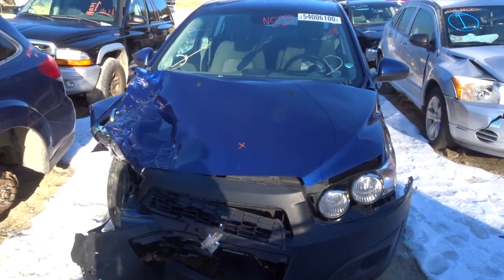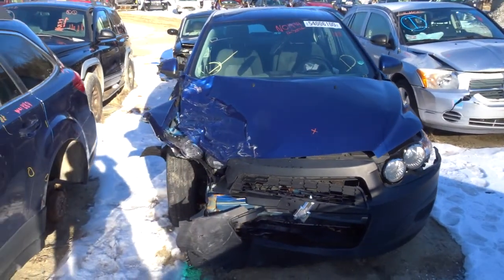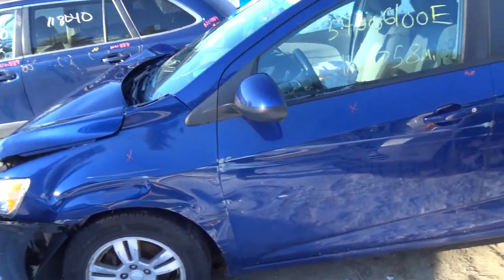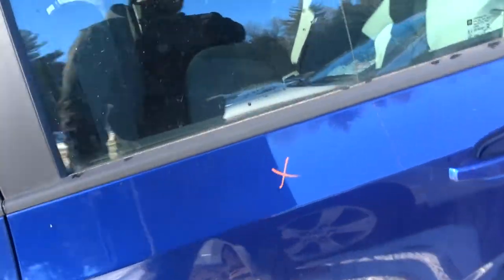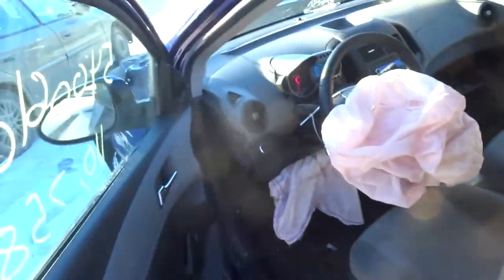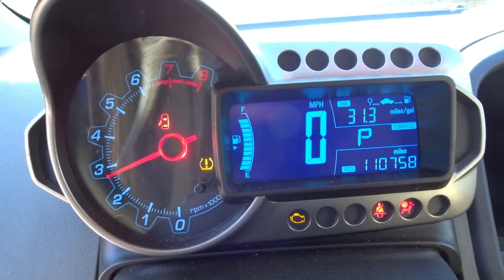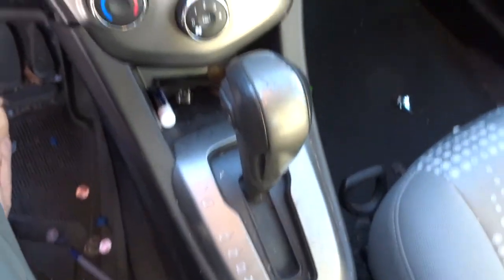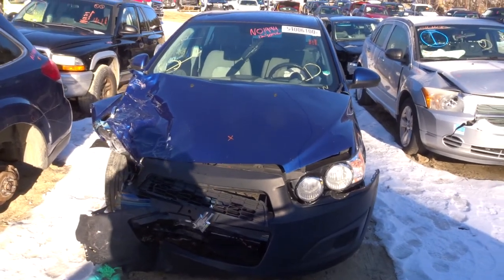NEATR presents Parting Out on a 2012 Chevy Sonic | Car Parts For Sale | Part Number: N01994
Featured Vehicle:
-2012 Chevy Sonic
-114k miles

Listed below is a complete list of the OEM car parts listed on this 2012 Chevy Sonic online.

Our industry-leading standard warranty comes on all auto parts sold.

Be sure to check with sales via chat or phone, as OEM car parts for Chevrolet cars always go quick, and these used OEM auto parts for this 2012 Chevy Sonic will be no exception.

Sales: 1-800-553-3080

Don't worry if your not local to Boston, MA area, we also ship used OEM auto parts for Chevy cars nationwide,

We also have some of the most knowledgeable used OEM auto and truck parts sales staff in the United States, so if you need help finding a used OEM auto part for Chevrolet then reach out to us by phone at or through our contact

24-hour Online Shopping | Nationwide Shipping